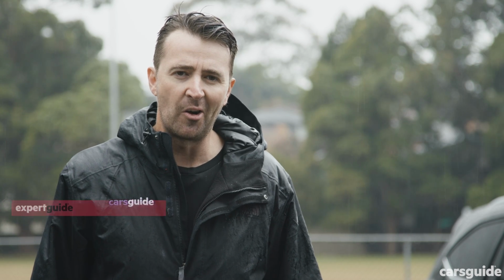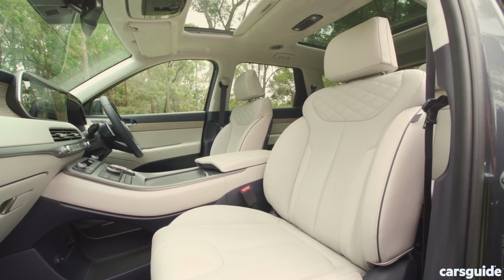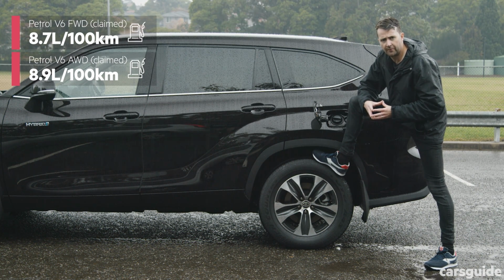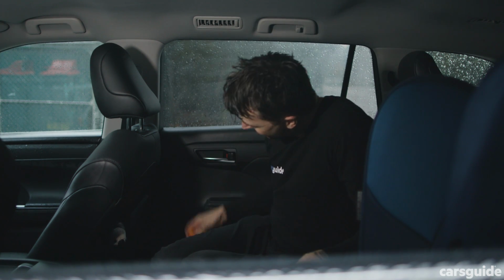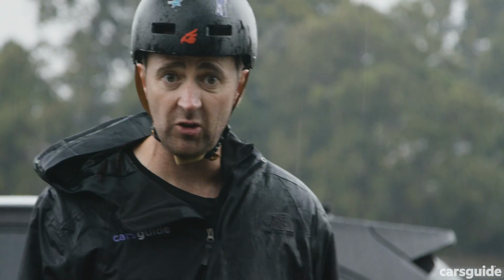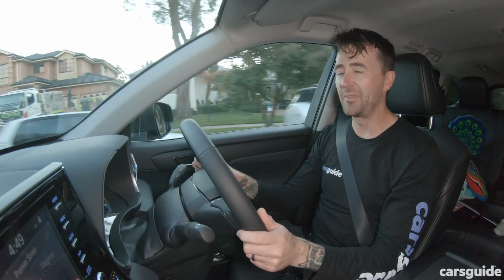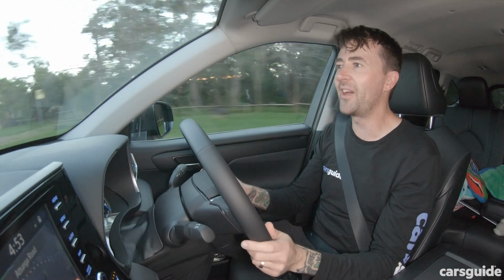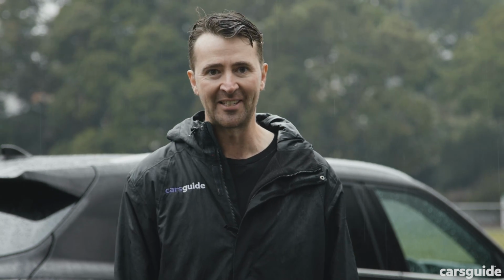Toyota Kluger 2021 review: Toyota's new-generation family-focused seven-seat SUV (Toyota Highlander)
The new-generation Toyota Kluger has arrived in Australia, but is it better than before and has it lost its crown as king of the seven-seater SUVs to the likes of the new Kia Sorento, the Hyundai Palisade and the family favourite Mazda CX-9? Laura Berry went to the Australian launch of the new Kluger and also lived with this new seven seater with his own family to find out just how good it is. This review includes everything you need to know including engine specs, practicality, fuel economy, boot sizes and what it's like to drive.
Timecodes:
00:00 Intro
01:03 Design
02:09 Price and features
03:24 Engine & transmission
03:57 Fuel economy
04:28 Practicality
08:24 Safety
08:57 Ownership
09:25 Driving
13:20 Verdict

CarsGuide - Go beyond the test drive